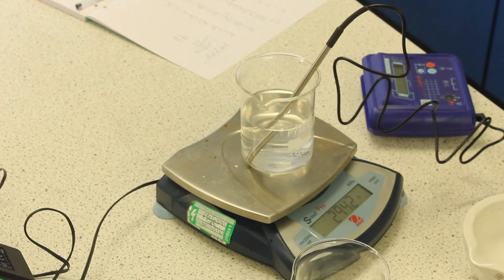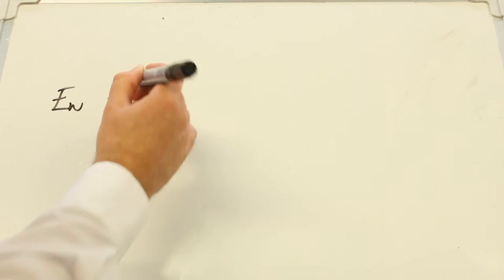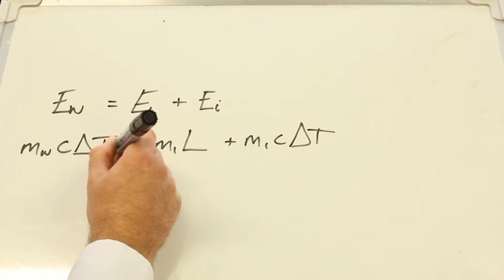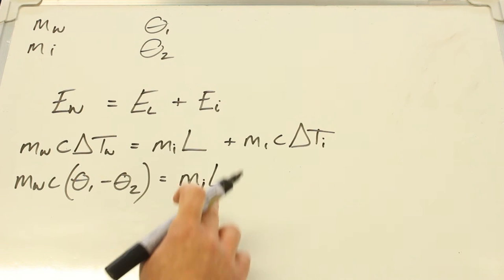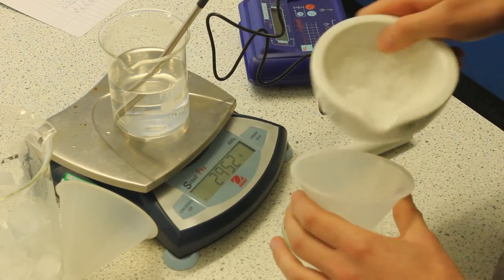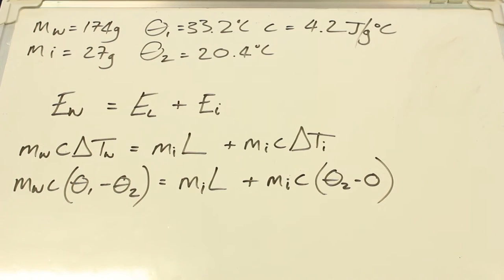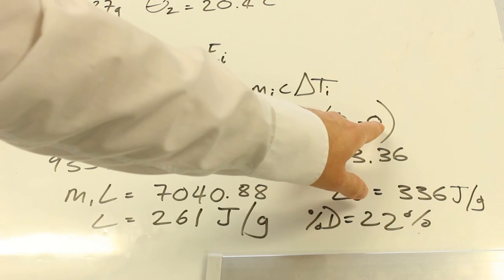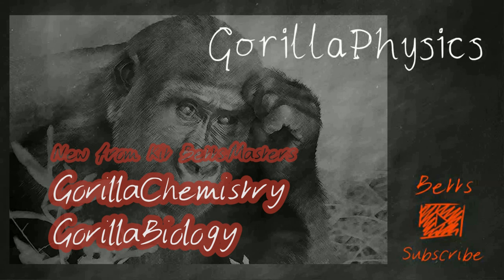Specific Latent Heat of Water - A Level Physics Practical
Students use an interesting method to measure the specific latent heat of fusion of water.  This is a classic physics key practical which uses the principal of conservation of energy to measure the energy used to melt water.